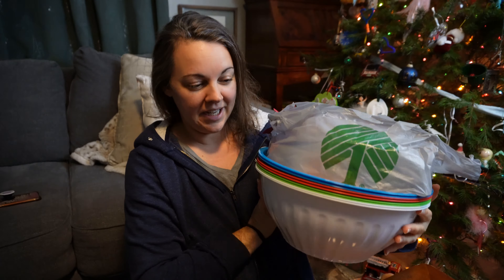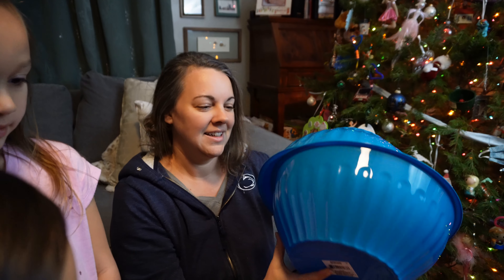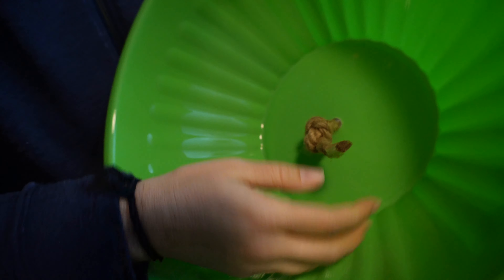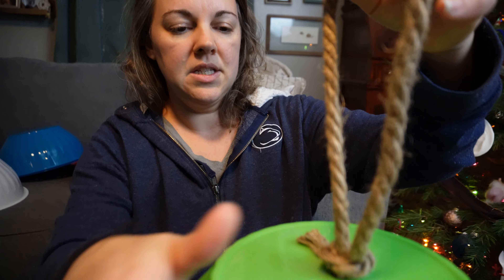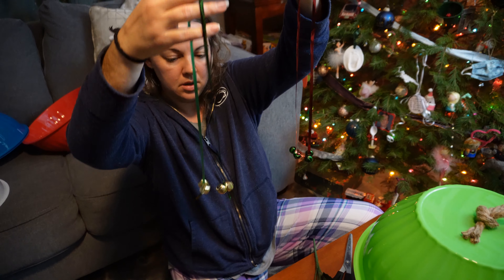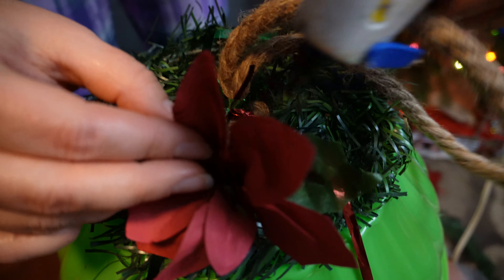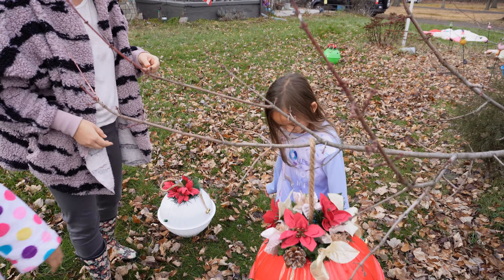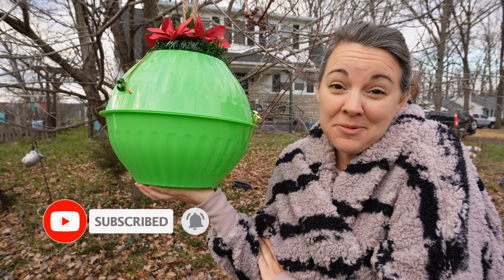DIY GIANT Christmas Ornaments (easy + inexpensive)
Friends and Family keep asking me where I bought these GIANT ORNAMENTS, and they can't believe we made them from dollar store supplies!  They were so easy and fun to make!  Give them a try over the holiday break, then you can put them away with the rest of you decor, and have them ready to go next year!

* Large Colorful Party Bowls (Candy Ball) (6 Pack)

* Option 2, Large Colorful Party Bowls (Candy Ball) (9 Pack)

* Holiday Flowers: https (Red)

* Option 2 Holiday Flowers (Gold)

*Option 3 Holiday Flowers (Blue)

* Holly & Berries Set

* Natural Rope

* Gorilla Super Glue